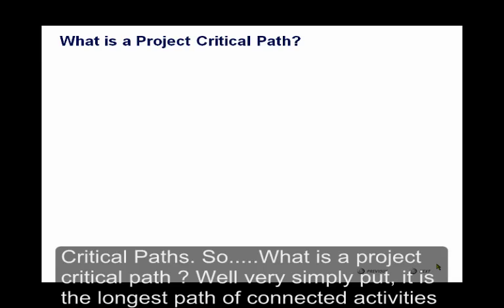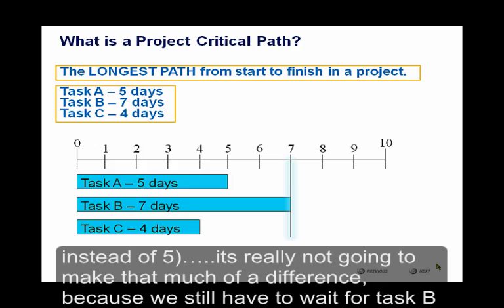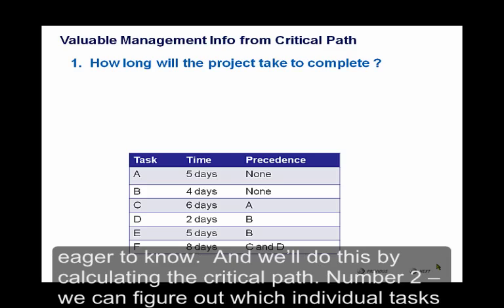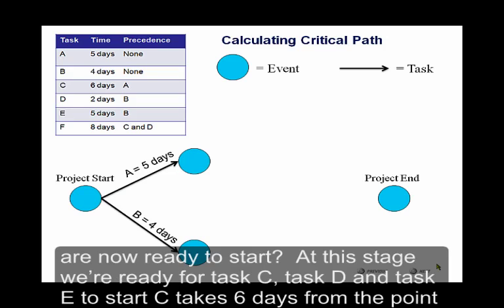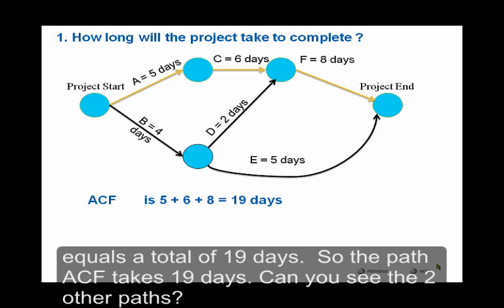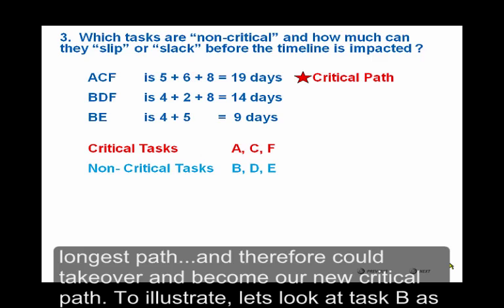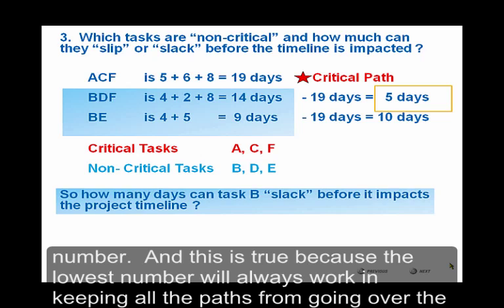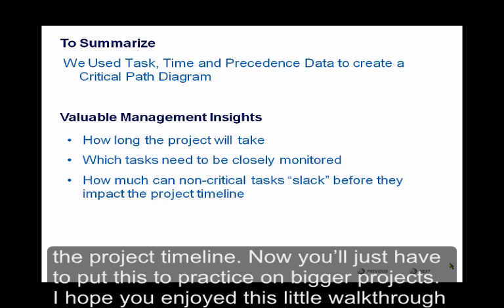An Introduction to Critical Paths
Many of you have likely been in a meeting or office and heard someone say "We have to keep things on critical path".  It's a very popular expression in business, but what does it actually mean?  Well, the goal of this video is to explain critical paths, and walk you through one of the introductory techniques so that you yourself can calculate a projects critical path.  Being able to do so gives you tremendously valuable management insights that will help you prioritize activities, assess the impact of delays, and ultimately determine your project timeline and schedule.  Lots of good stuff, so enjoy!

This video was put together by Derek Vigar, an Award-Winning Professor with the School of Management at George Brown College in Toronto.
Linkedin: Derek Vigar  -  Twitter: DerekVigar  -  Facebook: ProfDerekVigar